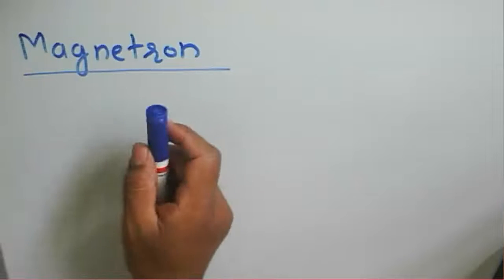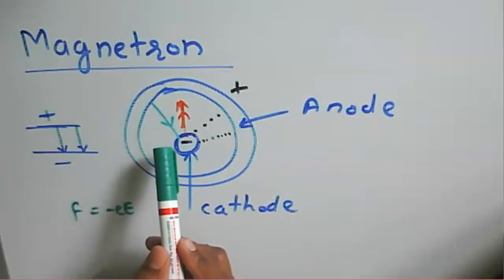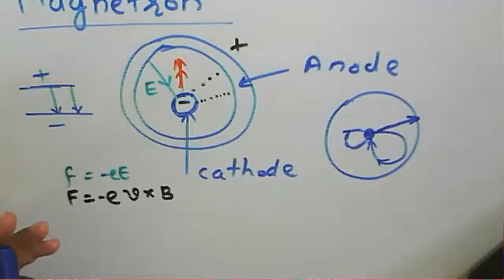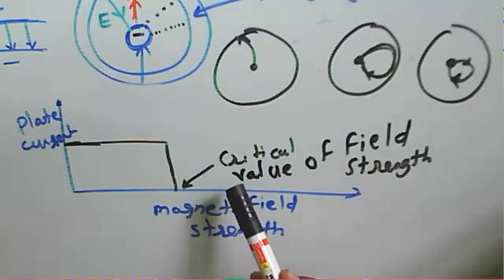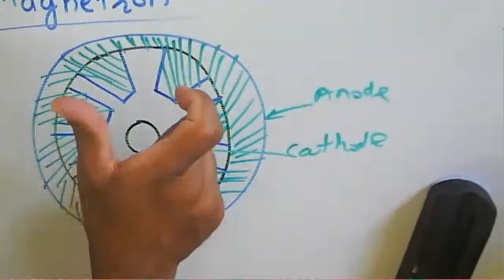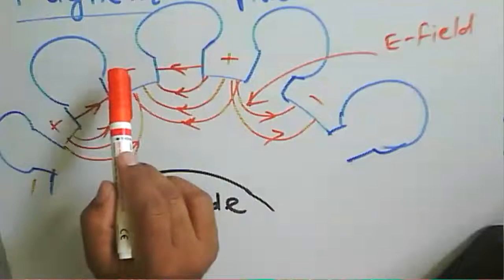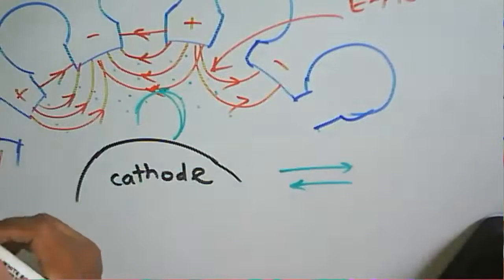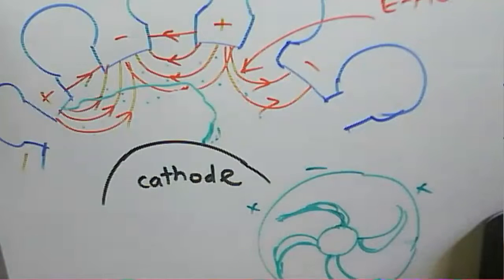Microwave Communication: Lecture 26: Magnetron